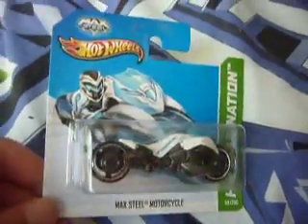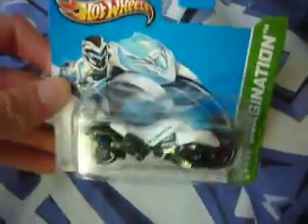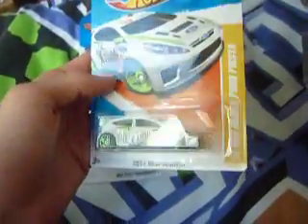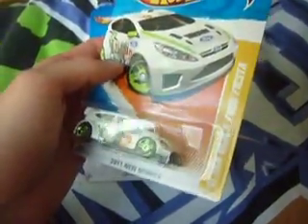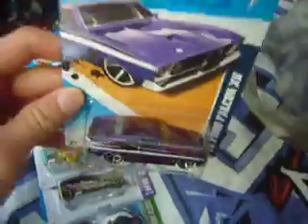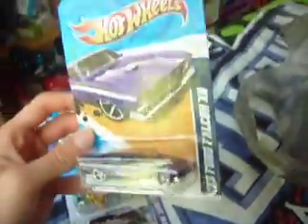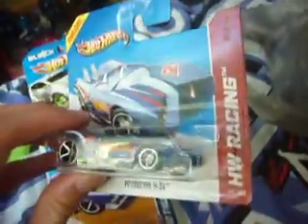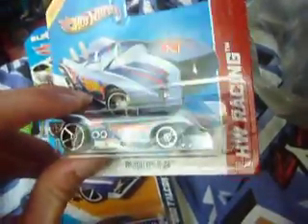Hot Wheels 2011, 2012 & 2013 haul + Prototype T-Hunt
Pretty happy what I got, check it out!